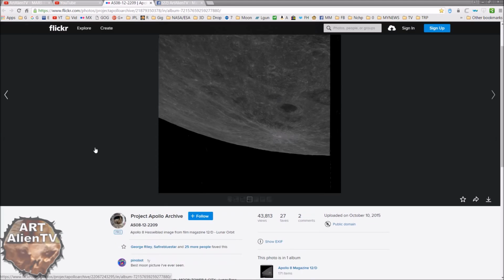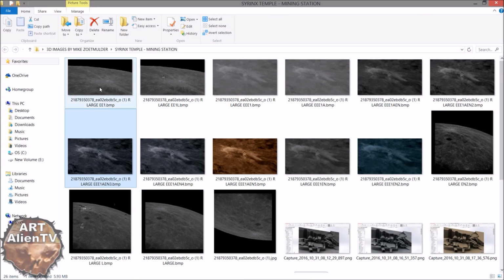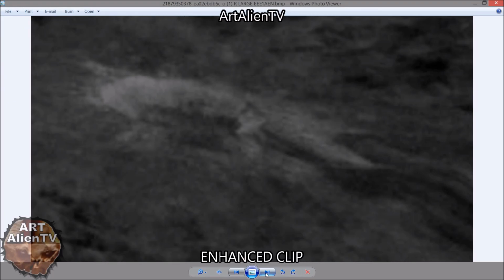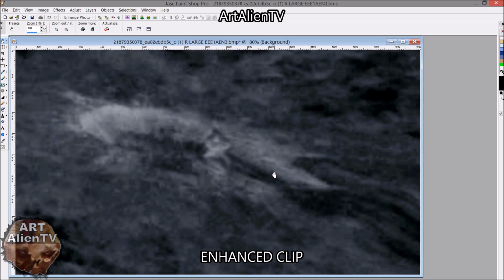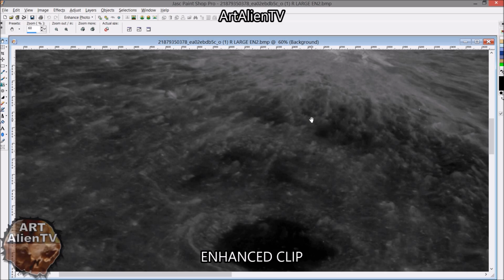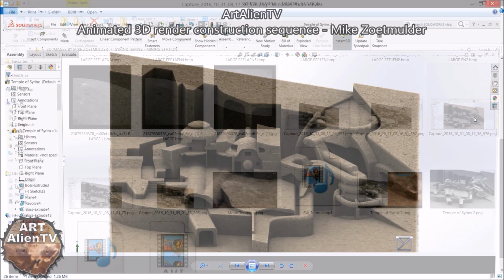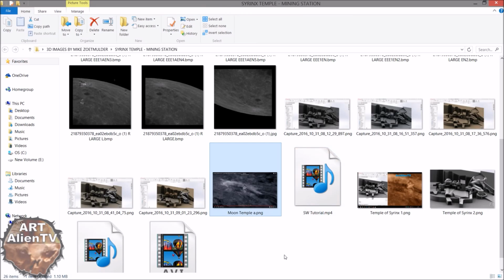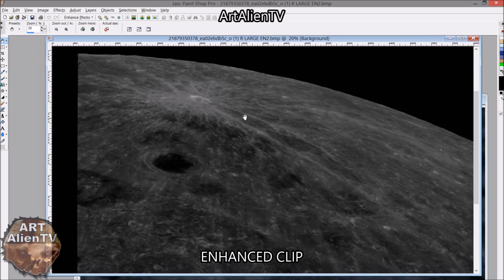HUGE MOON TOWERS & BASE STRUCTURES - Syrinx Temple - ArtAlienTV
🧐 ArtAlienTV - Exclusive " Huge buildings, towers, domes and base structures on the Moon in this amazing Apollo 8 image from 1968. The main complex has some clear intelligent structures that seem to have pipes and towering structures attached with massive block like buildings behind them. These must be very large indeed to show from 65 miles up. The question has to be are these still in use or are they very ancient from when the moon was possibly inhabited in the very distant past?
The structures are way too big to be down to pixelation or image distortion. Many look semi transparent and may be glass as some researchers have suggested.
Many thanks to Mike Zoetmulder for his amazing illustrations.

First found by Joe White - ArtAlienTV on September 17th 2016 and originally published on YouTube by ArtAlienTV - September 23rd 2016.

After my recent appearances on the latest season of Ancient Aliens and meeting very interesting experts from around the world,

Keep searching!